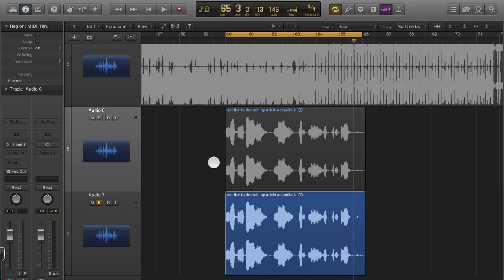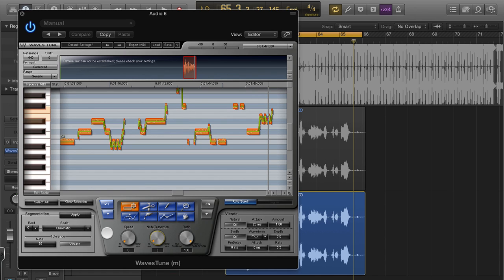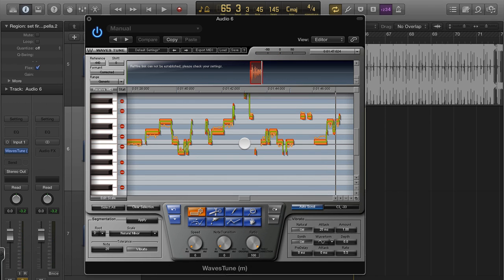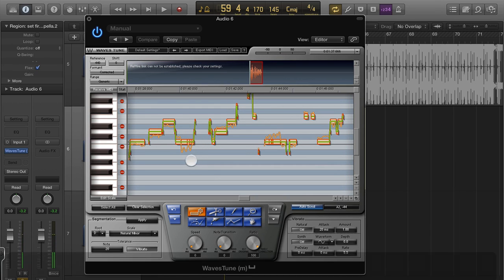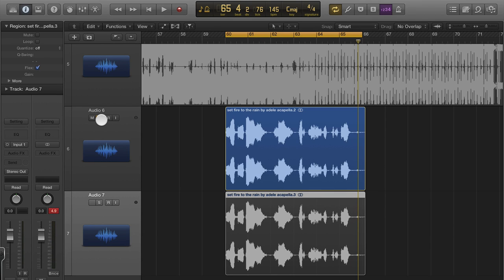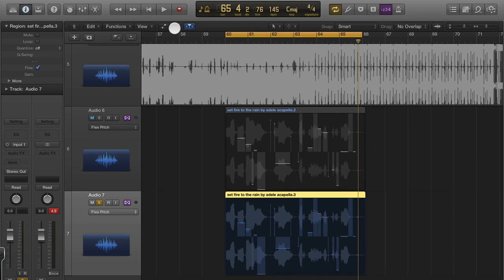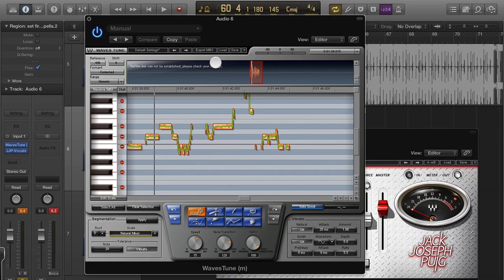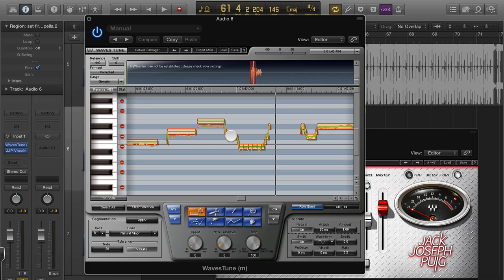Logic Pro X Autotune Vocals with Waves Tune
Logic Pro X Autotune Vocals
- Go here for more detailed tutorials - Free Signup

In this video we will take a look at autotuning vocals inside logic Pro X.

We will be using the flex pitch tool, Wave Tune plug-in, and the Waves JJP Vocals Plugin.

Logic Pro X Autotune Vocals - Go here for more detailed tutorials - Free Signup